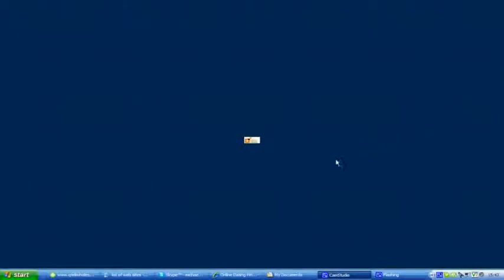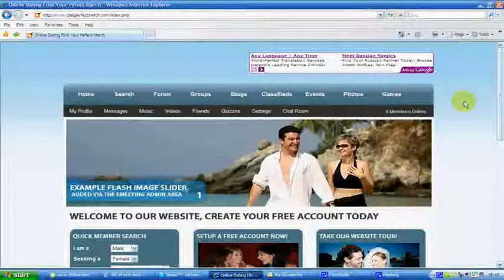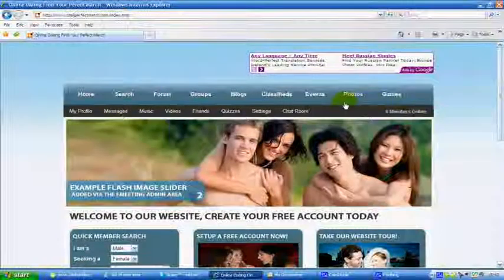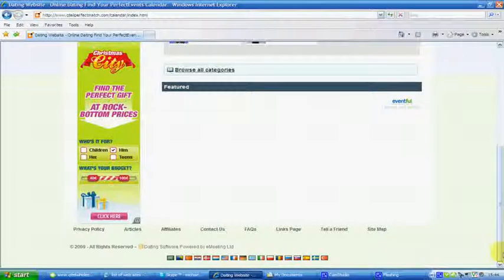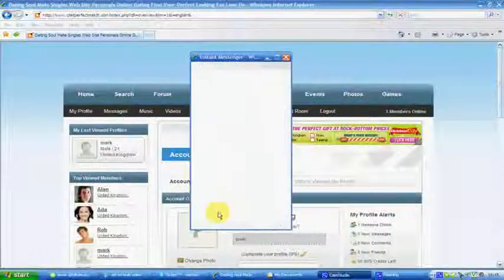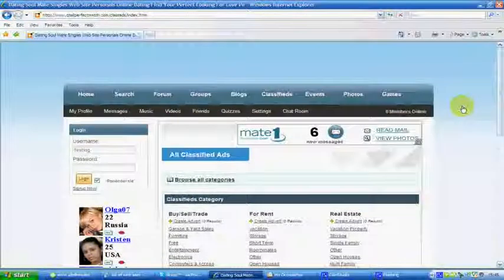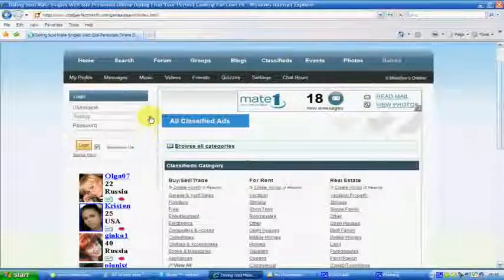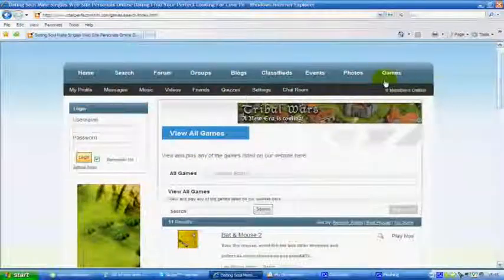Singles Dating Chatrooms For Singles Dating Personals Web Site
New Dating Web Site From Qtellwholesale Limited Post Your Pictures And Upload Your Video's All For Free Find Your Online Soul Mate On One Web Site, Free Classifiedads Advertising For Any Business

Qtellwholesale Limited Full List Of Web Sites Listed Below